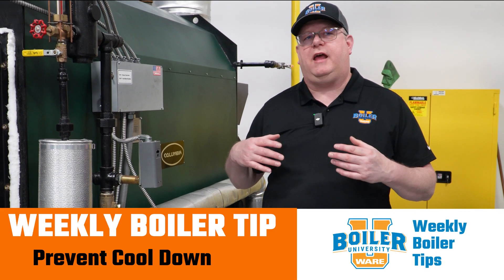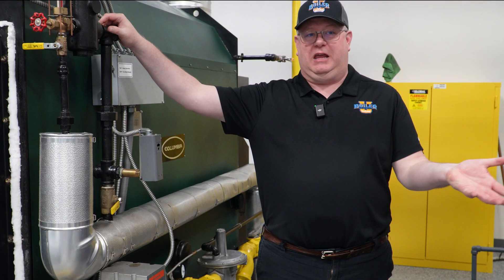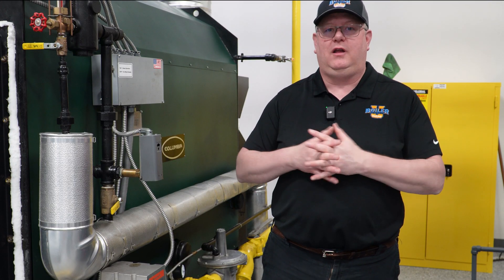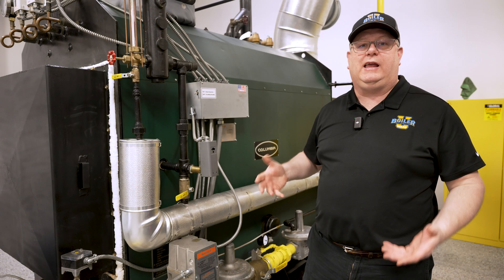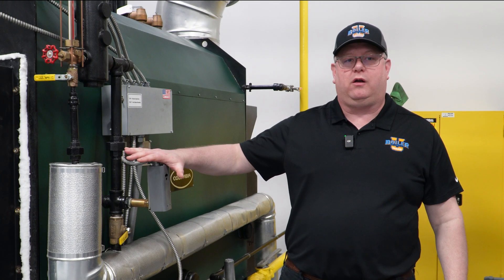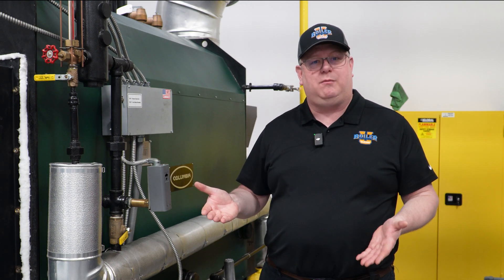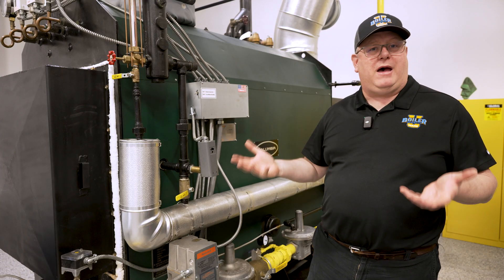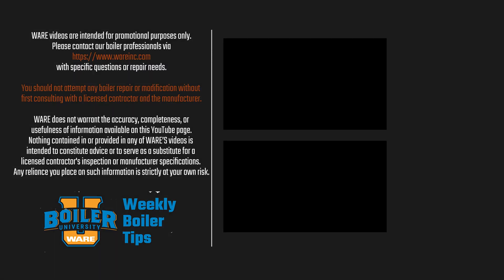Standby Mode: The Easy Way to Reduce Boiler Stress - Weekly Boiler Tip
Turning your boiler off sounds efficient—but it’s not. This week’s tip explains why keeping your boiler in standby mode protects it from thermal shock and helps prevent costly repairs.

We offer nationwide boiler rental. Get a quote within an hour!